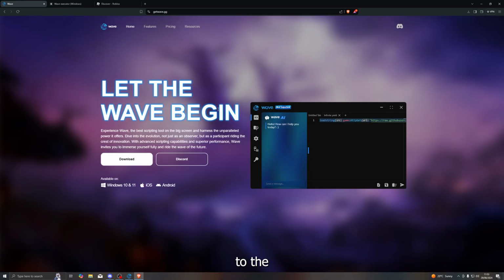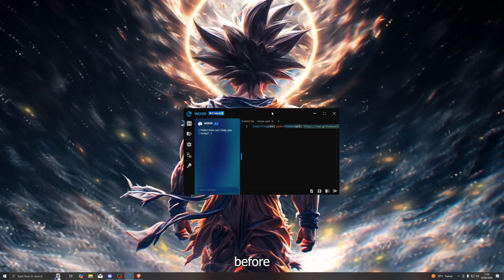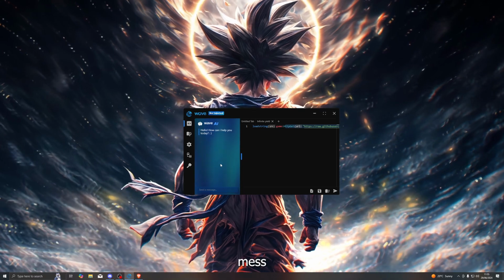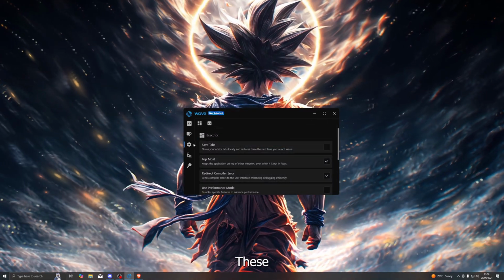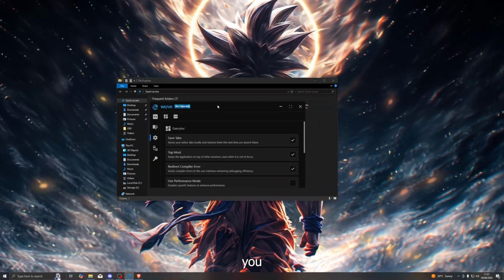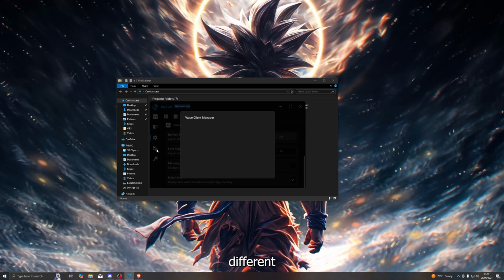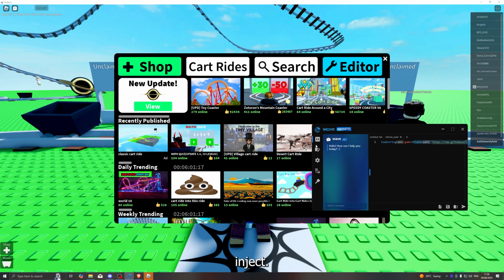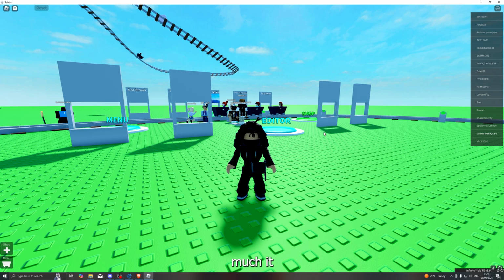Roblox Executor / Exploit for PC Windows! NO BAN / WAVE Executor (WORKING 2024)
Timestamps:

0:00 - Introduction
0:36 - How to get the executor
1:03 - How to setup
3:07 - Showcase
3:45 - Outro